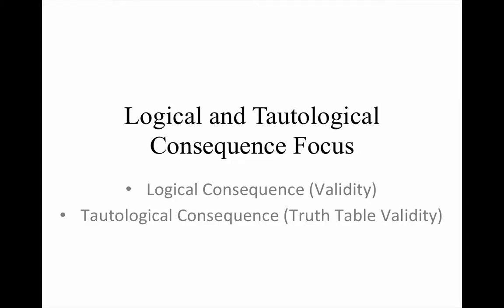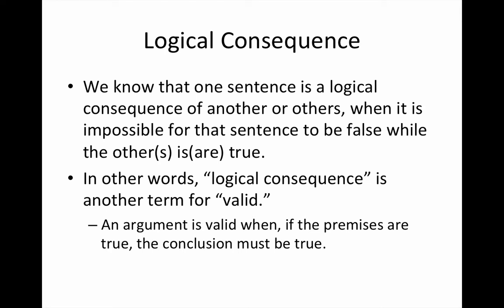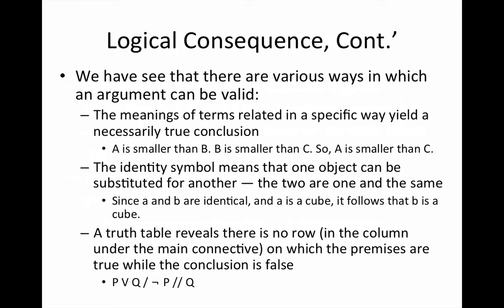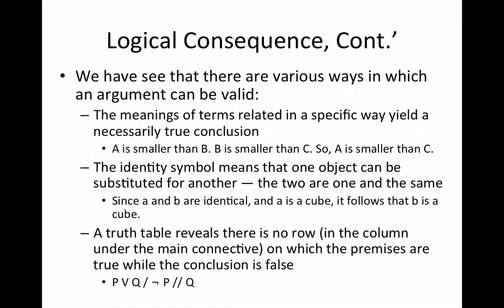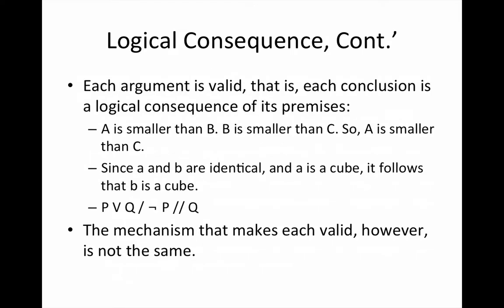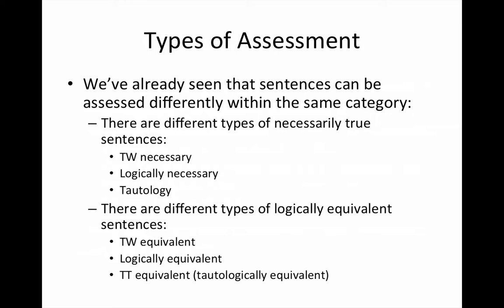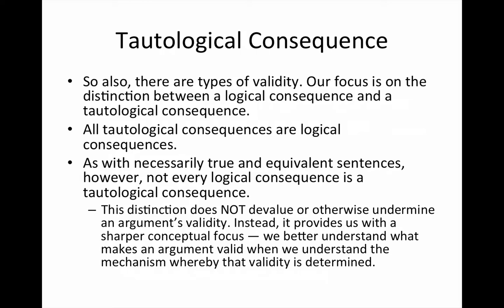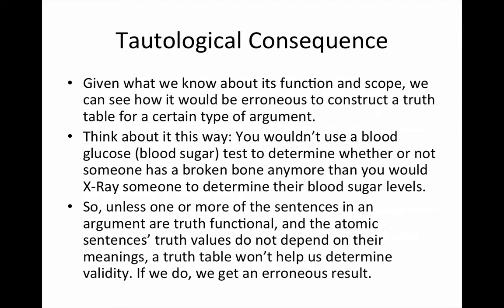"Language, Proof and Logic" (Chapter 4): Focus on Logical and Tautological Consequence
This video involves a discussion of the concept of validity in three contexts: The meanings of the terms in an argument, the arrangement of terms in an argument, and the truth functionality of the sentences in an argument. The primary focus is on what a truth table can (and cannot) discern about the status of an argument.